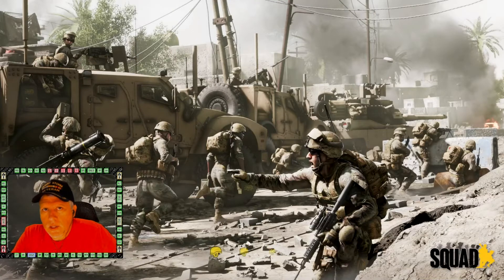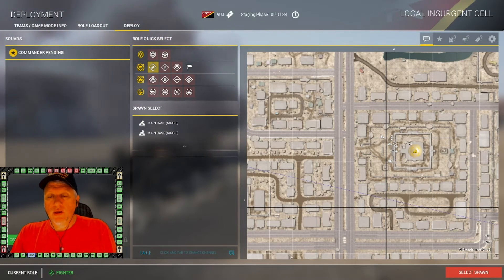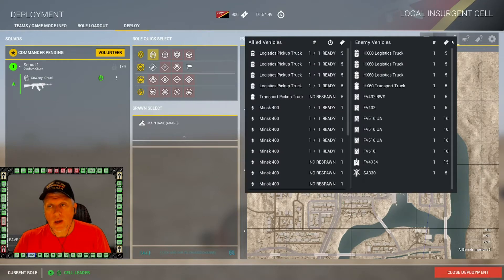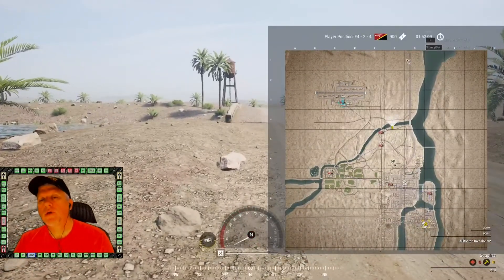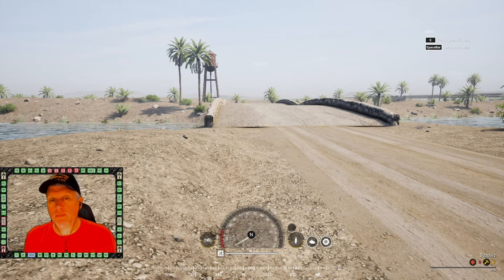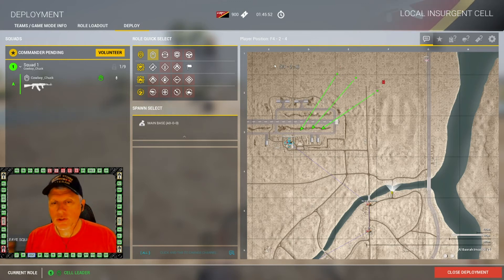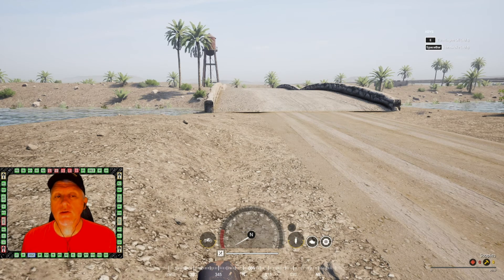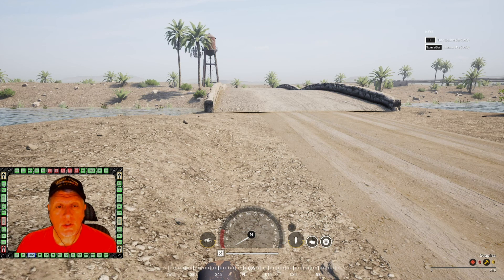Squad Basics - Episode 8 (Invasion Pt. 2)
In this video, we focus on understanding key principles as the Attacking faction on the Invasion layers in Squad.   Key points of emphasis are: ticket disadvantage, enemy forward spawns, high risk targets, squad makeup and first priorities.